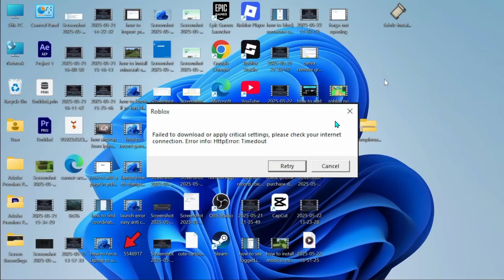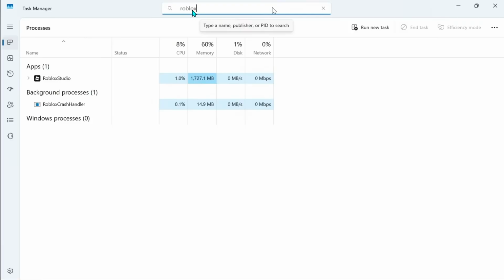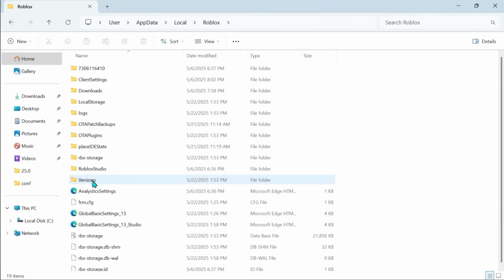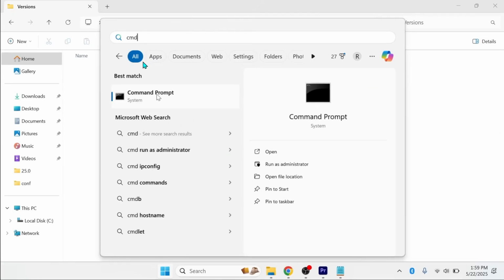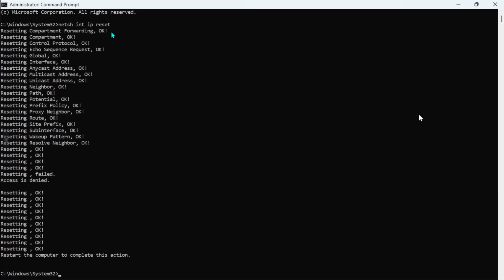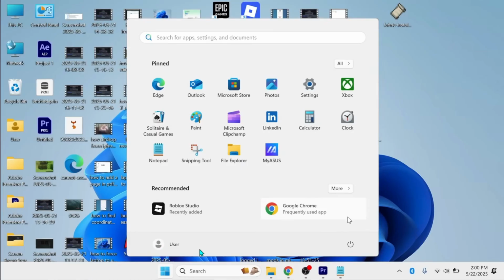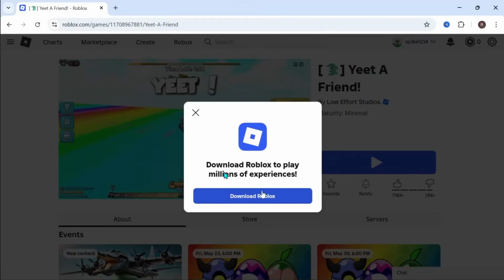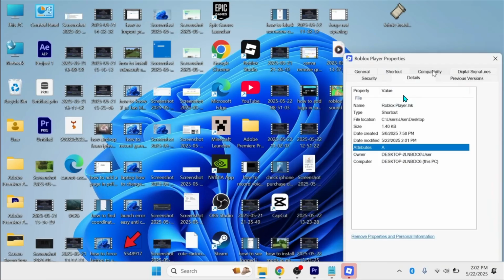How To Fix Failed To Download or Apply Critical Settings Roblox - 2025 (Step by Step)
How To Fix Failed To Download or Apply Critical Settings Roblox
In this video, how to fix failed to download or apply critical settings Roblox is explained step by step. You will learn how to resolve Roblox download errors, fix critical settings issues, and troubleshoot connection problems quickly. This guide also covers updating Roblox, clearing cache, and ensuring smooth game installation for uninterrupted gameplay.